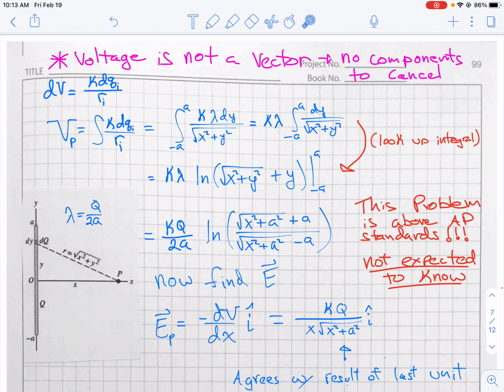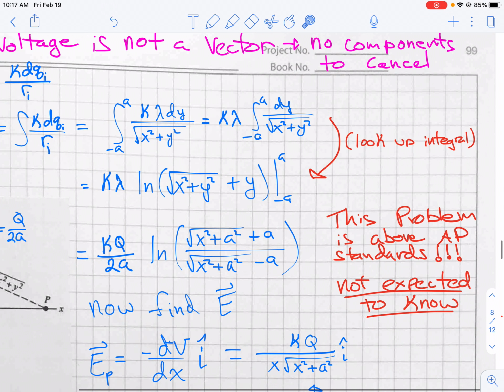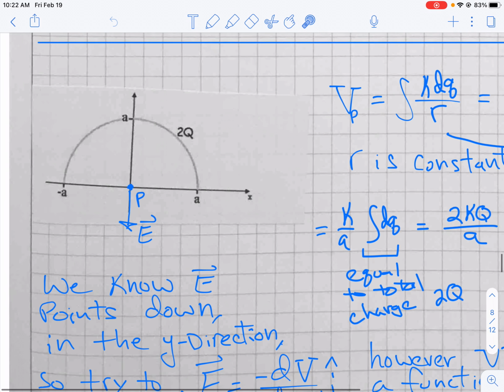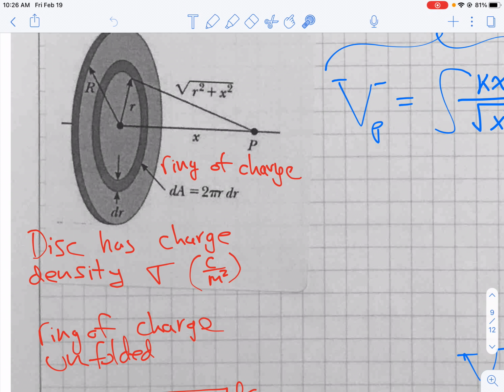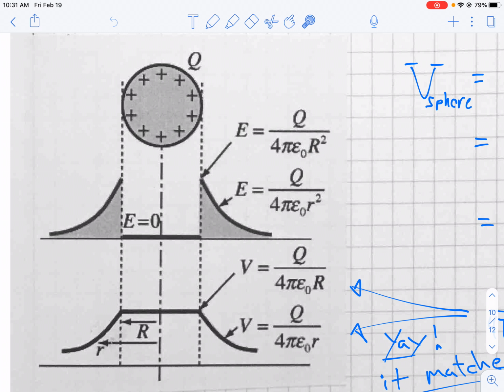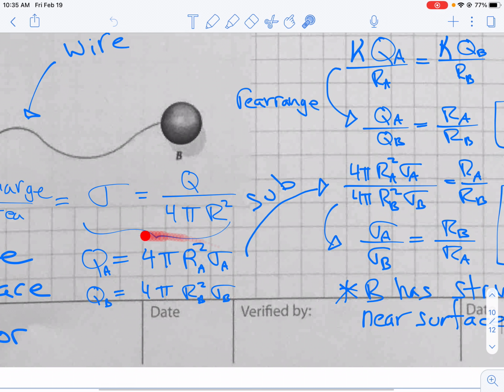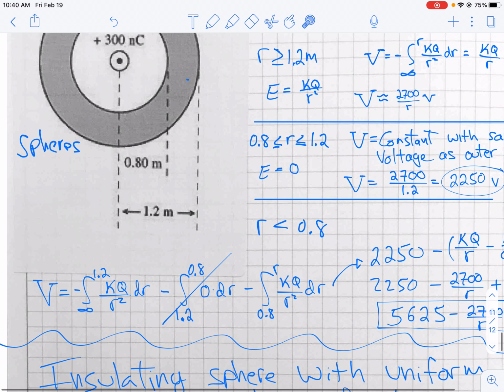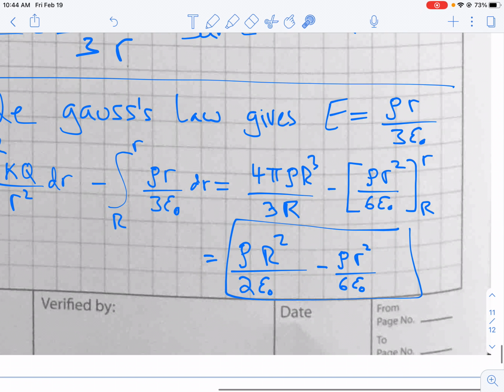APC voltage notebook integration